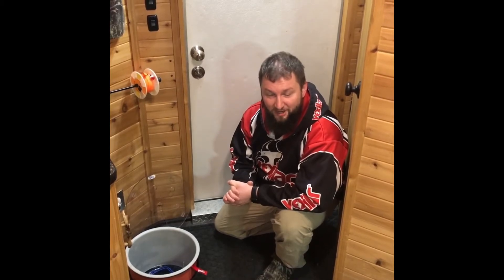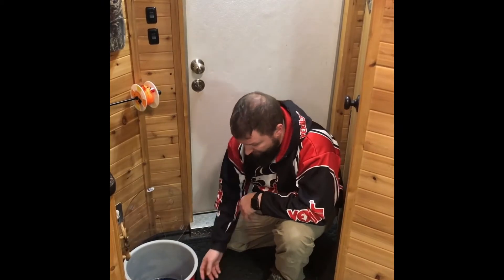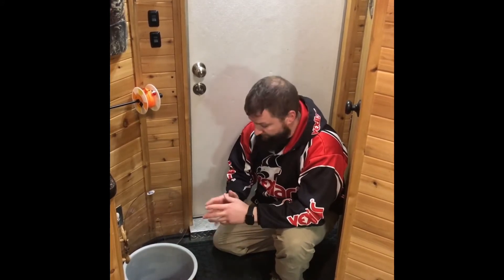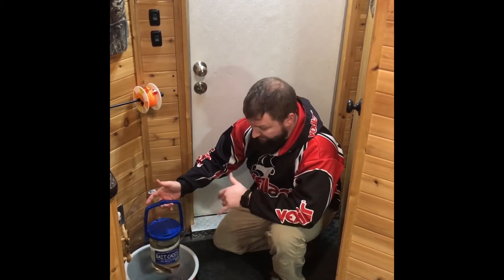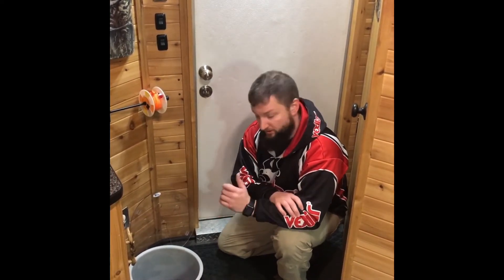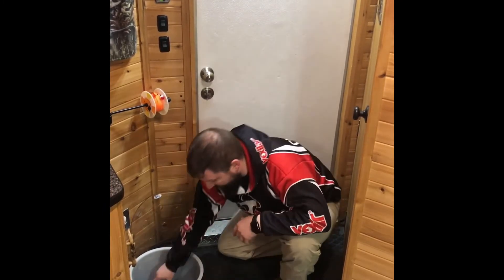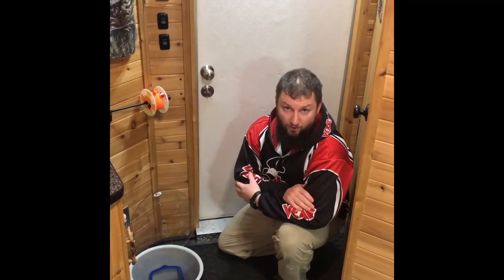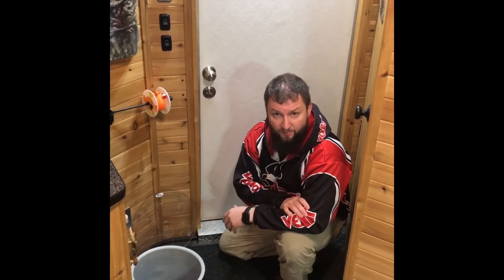Bait Caddy and The Bobber Buddy Fish House Review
I use the Bait Caddy storage system and the Bobber Buddy to enhance my ice fishing experience in my ice castle fish house. You can too! Find these great items at FishHouse360.com

Shop FishHouse360